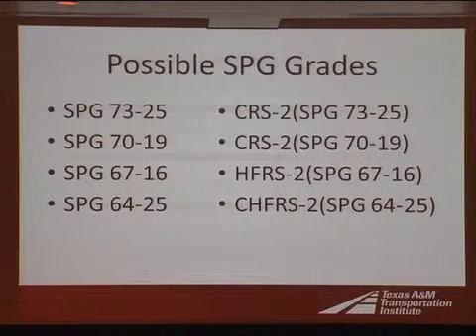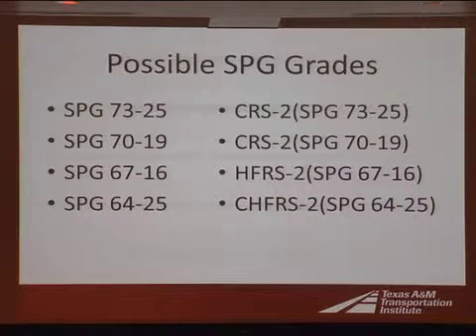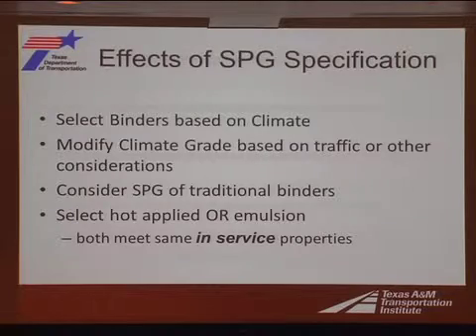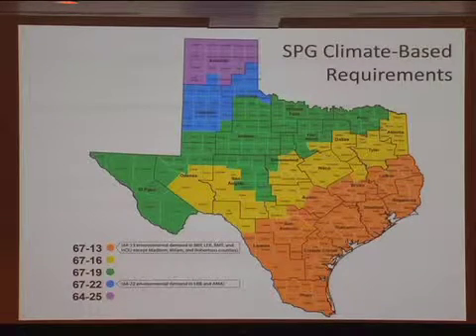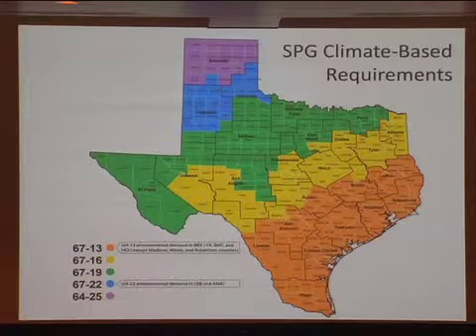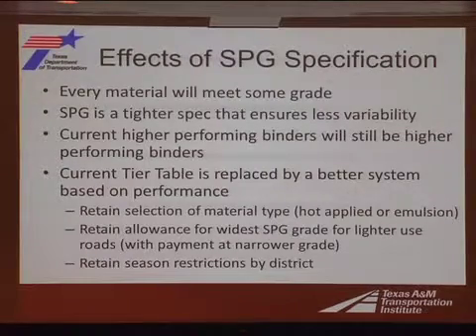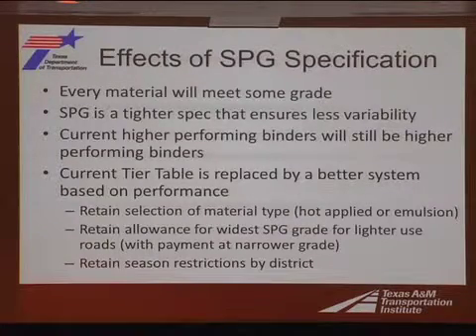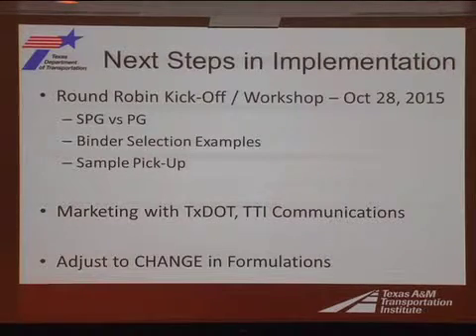MATERIALS I - Jerry Peterson, P.E.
2015 Transportation Short Course - Status of the SPG Binder Specification Implementation